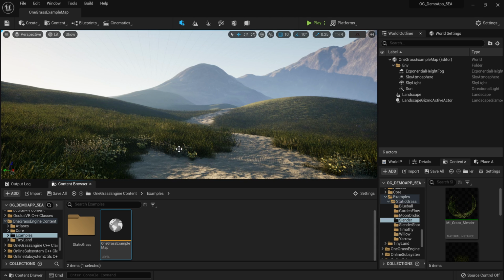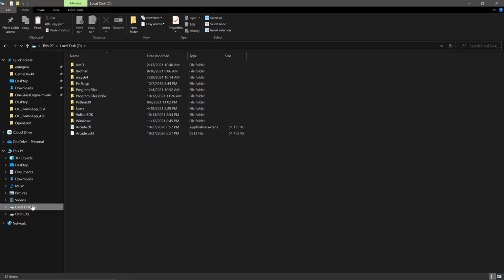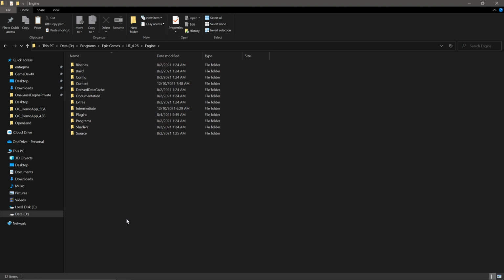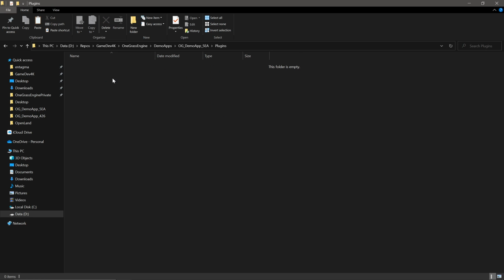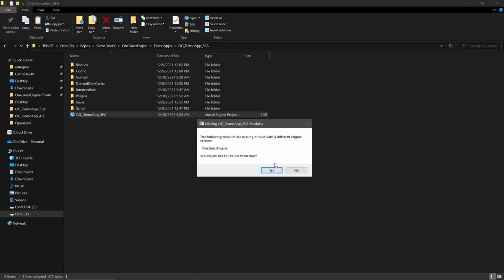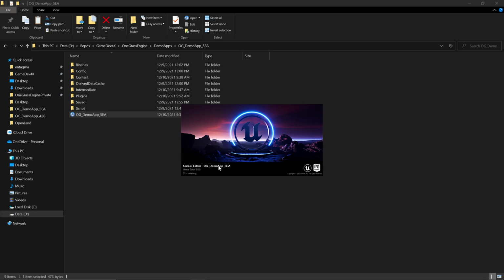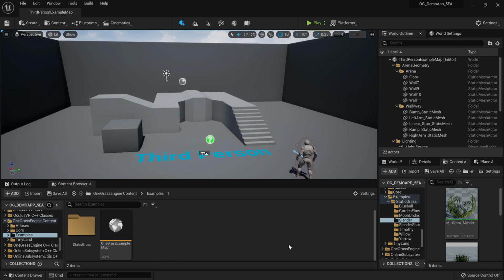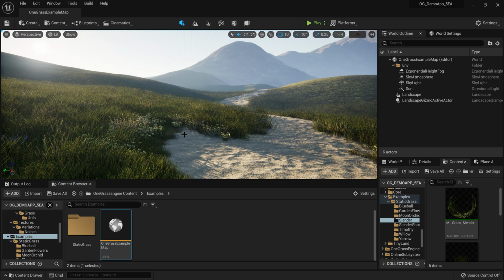How to install Unreal Engine Marketplace Plugins on UE5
In this video, I'm going to show you how to install UnrealEngine Marketplace plugins into UE5. Currently, there's is no direct way to do this, this is an alternative way to do that with a bit of experimentation.